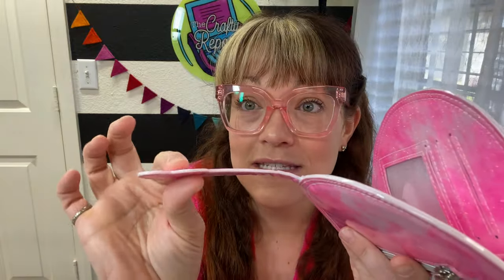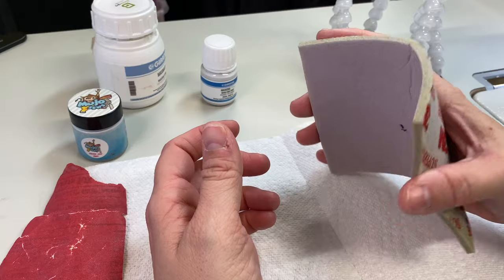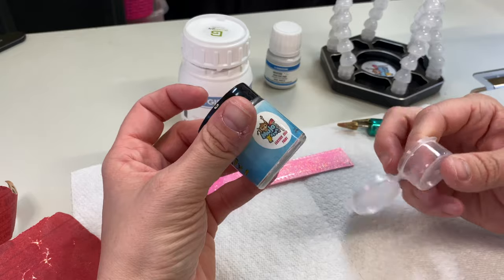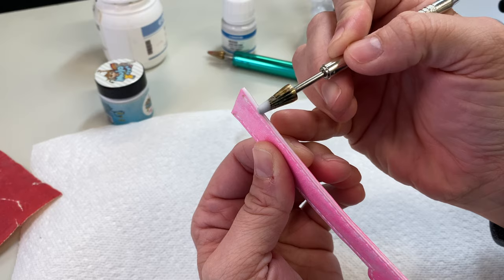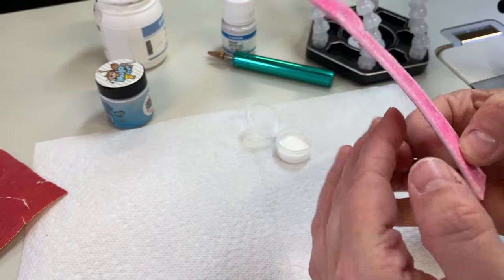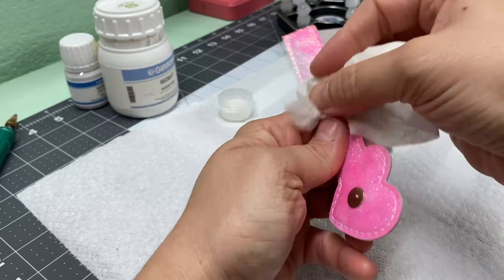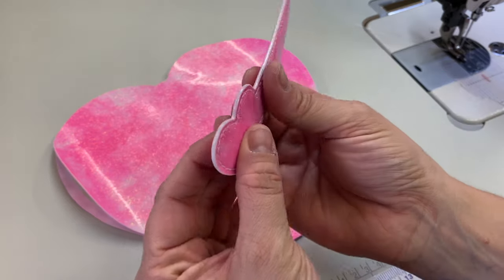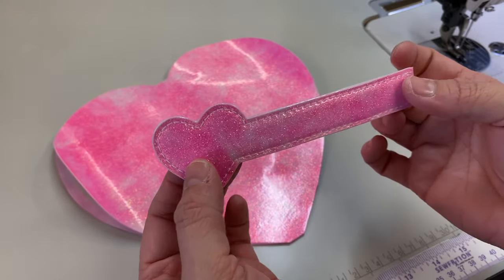Badass Bag Making Basics - Episode 1: Edge Painting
Join Amber as she shows her process for edge painting raw-edged makes.

Featuring the heart snap tab from @kazconadesigns for the Heartbreaker Wallet.

Edge Painting Essentials Amazon List (Aff Link)

TIME STAMPS
Supplies 1:23
Process 5:25
Final Overview 36:04

Let’s sewcialize and be Besties!